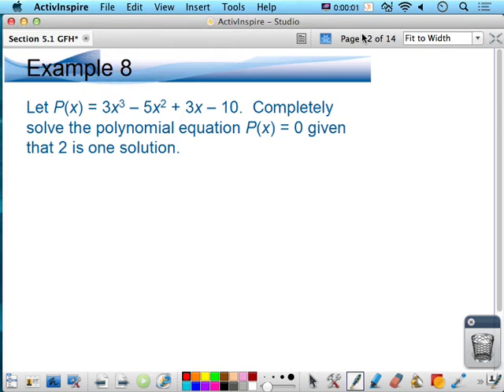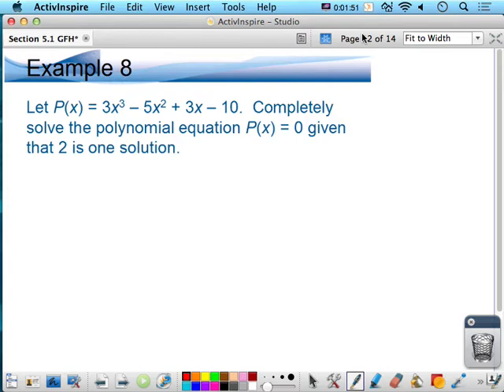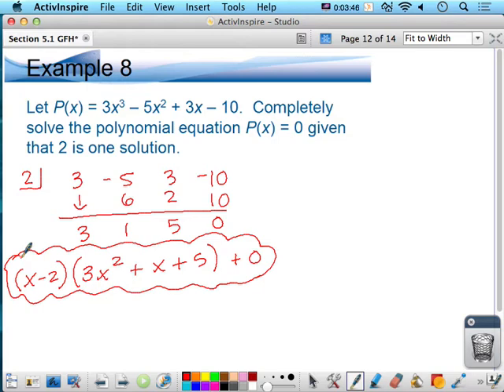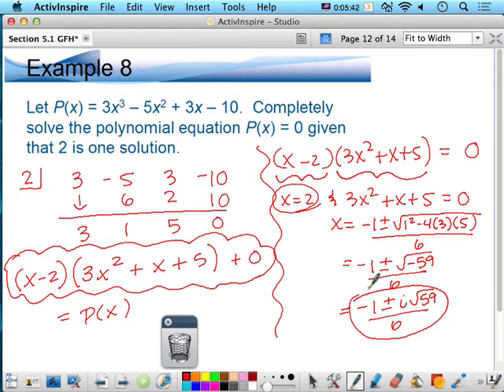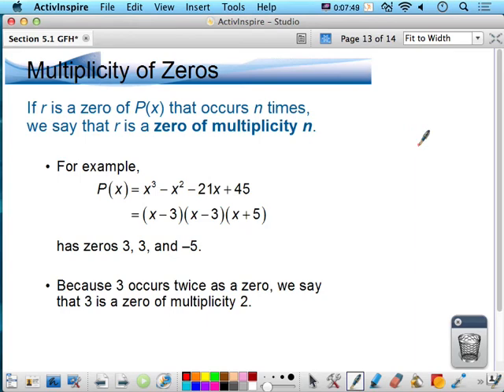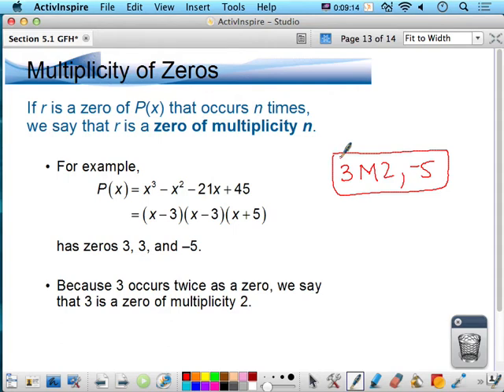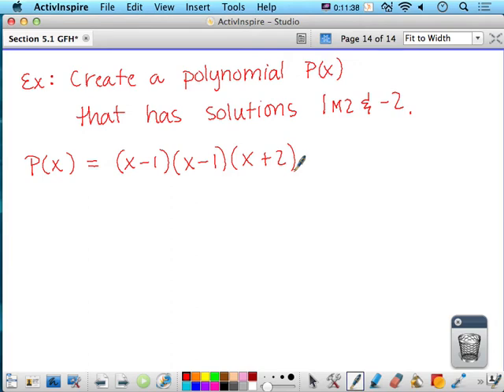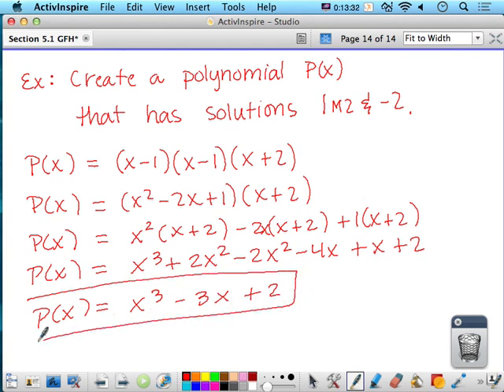Section 5 1 Part 3